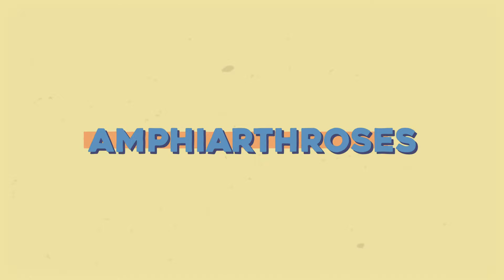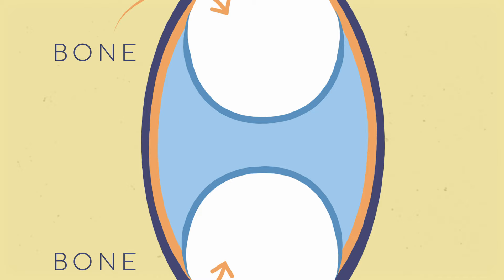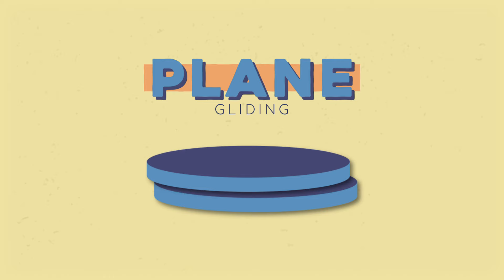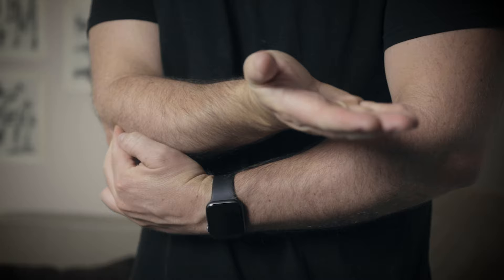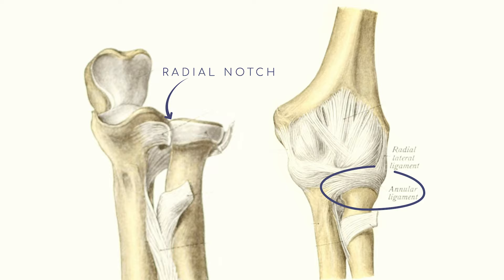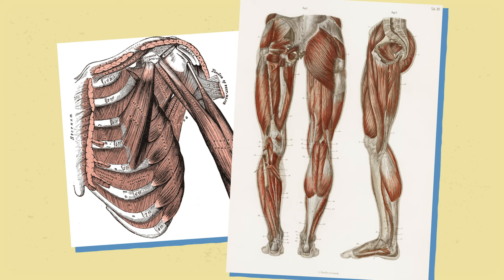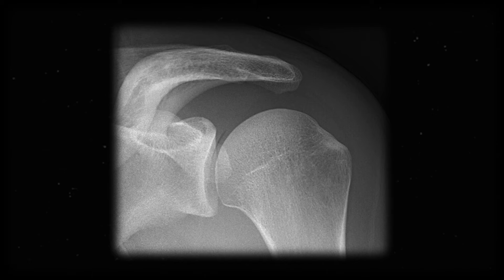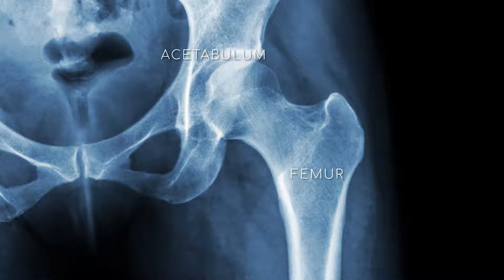Why Are There So Many Types of Joints? | Corporis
Why are there so many types of synovial / diarthroses joints?

A full annotated, fact checked version of the script can be found